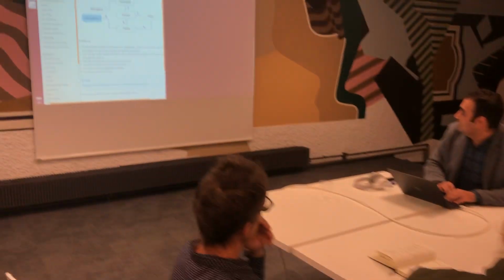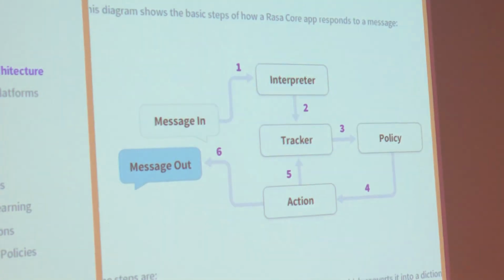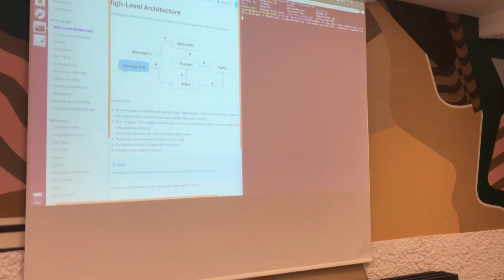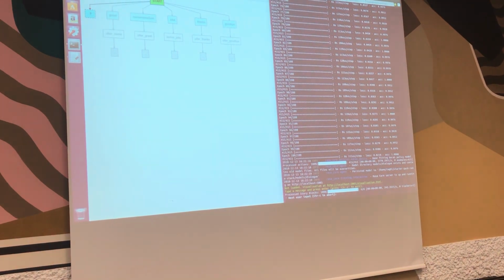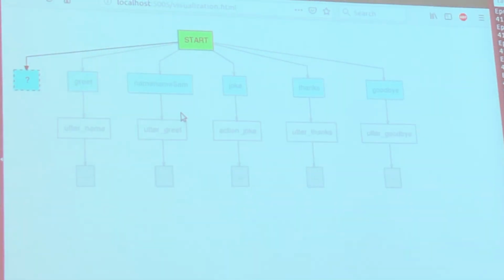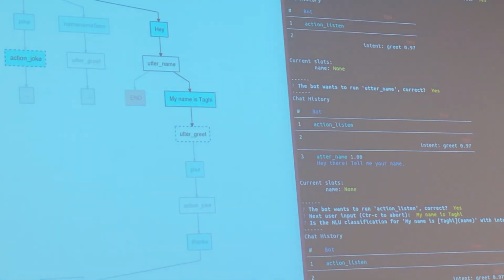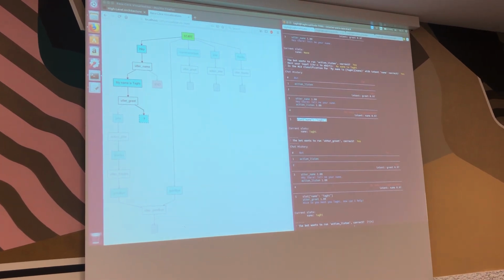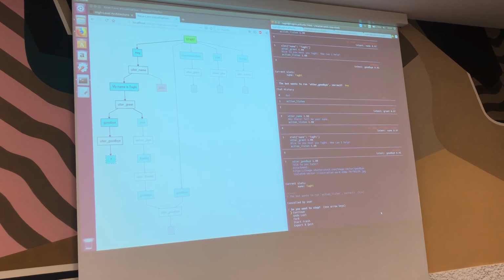Machine learning methodology for a territorial conversational agent - Genial project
Responsive City Camp @ 3DD espace de concertation, Genève - 12/13/2018
Taghi Aliyev from CERN presents how we use RASA for designing the conversational agent of Genial.
(only in French, English version coming in January 2019).